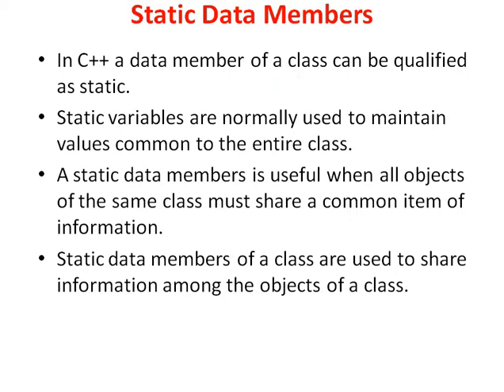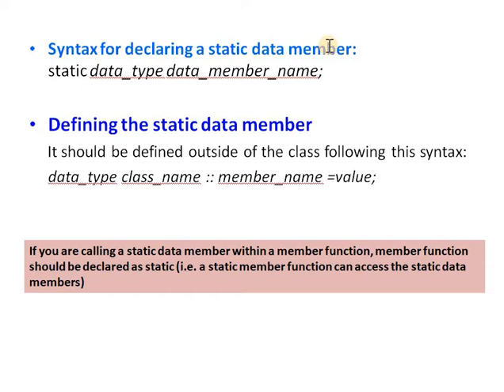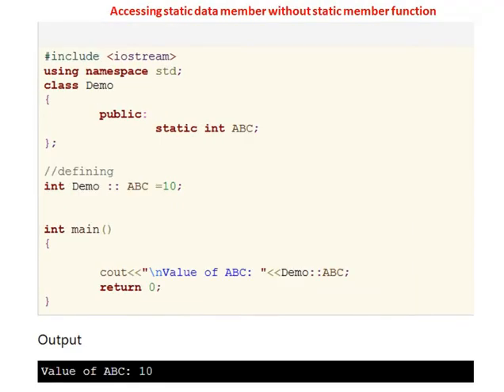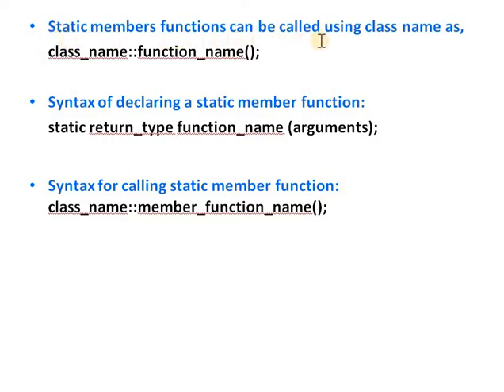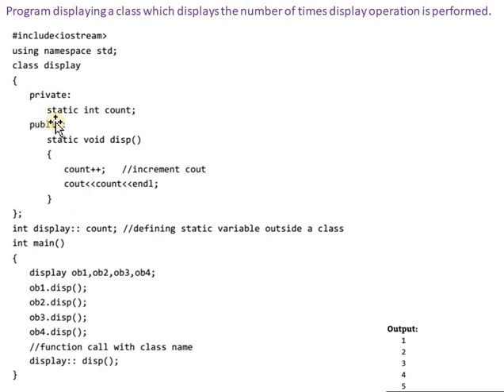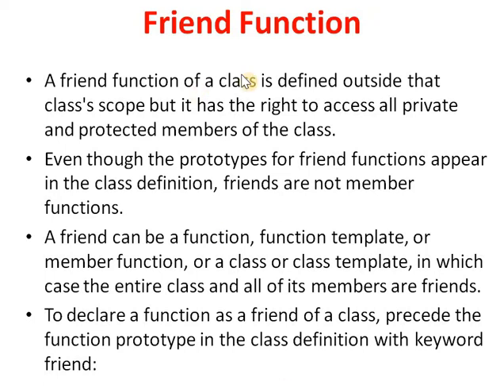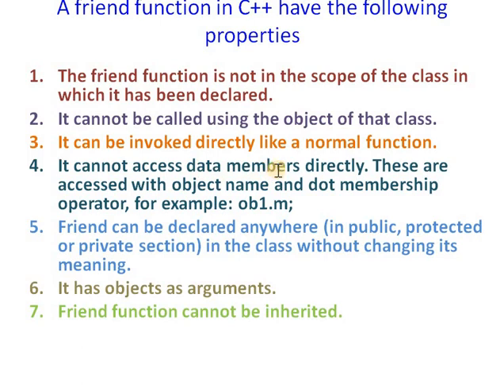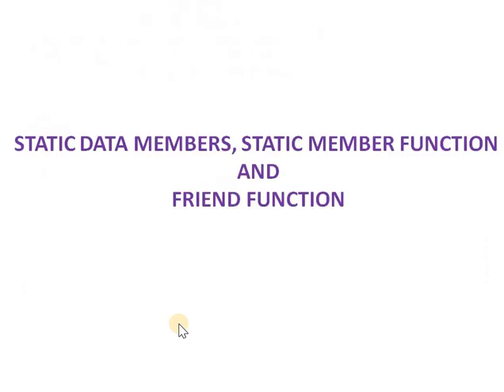OOP Lecture14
Static Data Member and Friend Function in C++